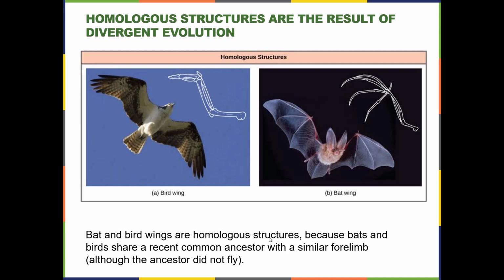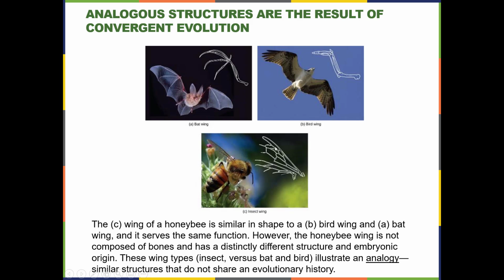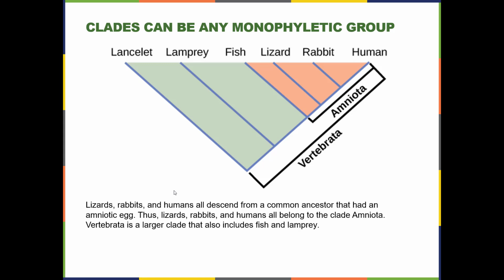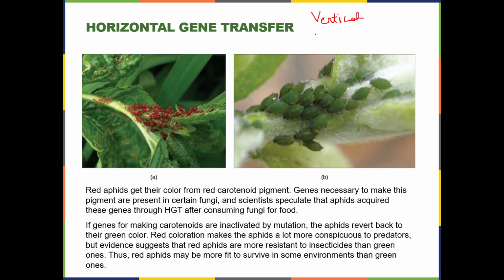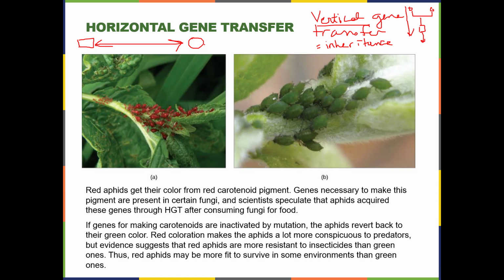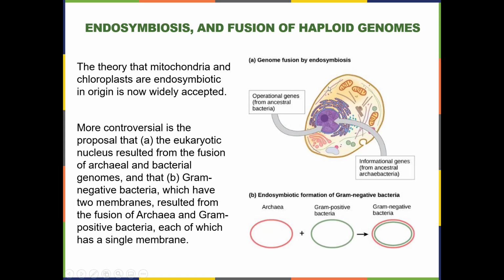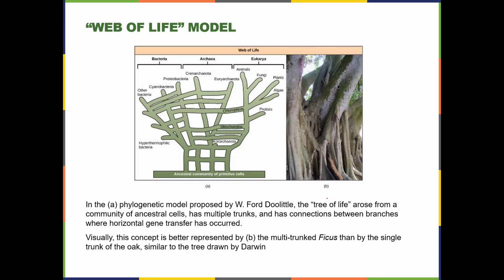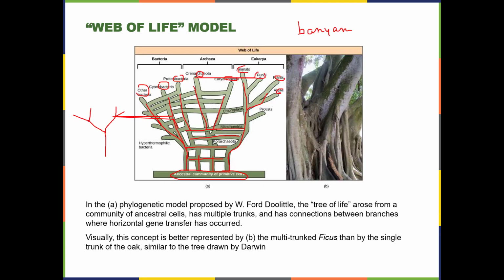BIOL 1407 Chapter 20 Recorded Lecture Part 3